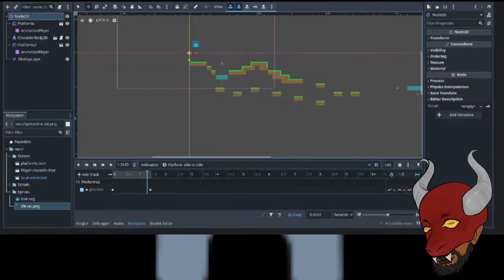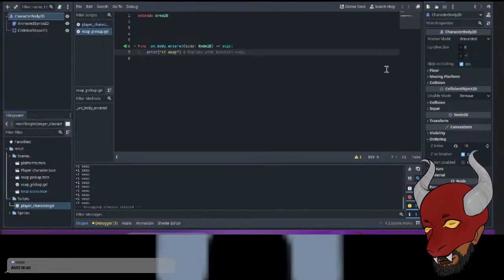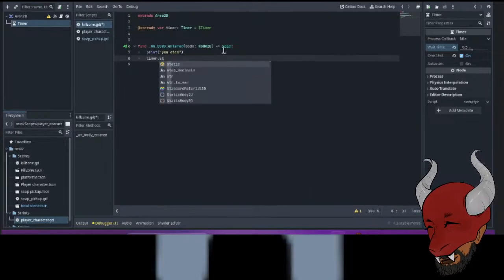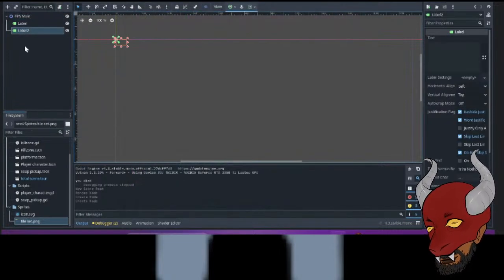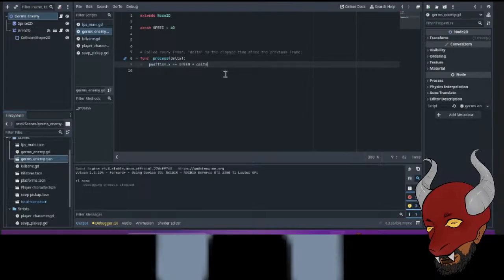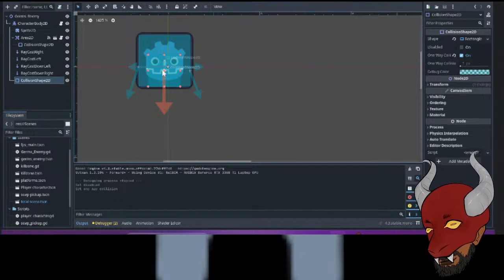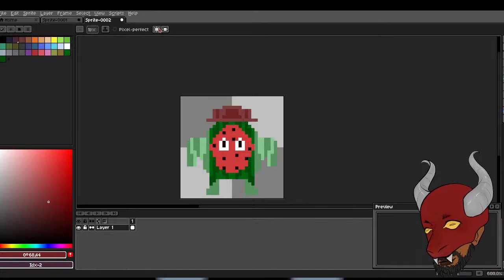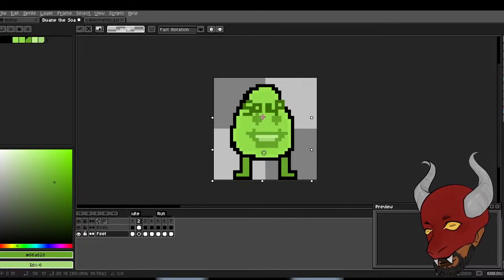Who said you need to know how to code to make games? Coders probably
Live on Twitch: Ragekon68
Live on Youtube: Ragekon